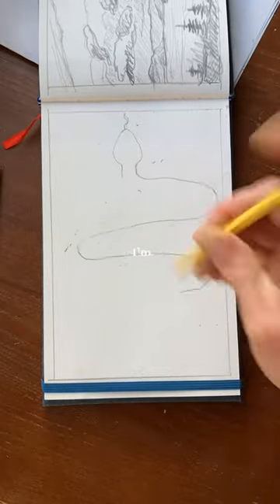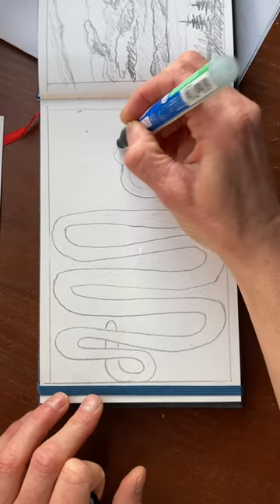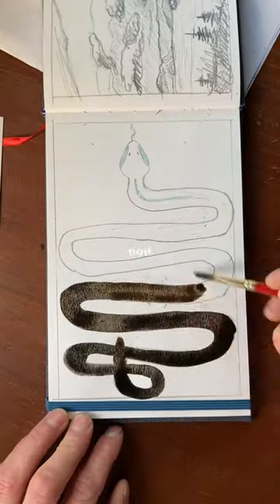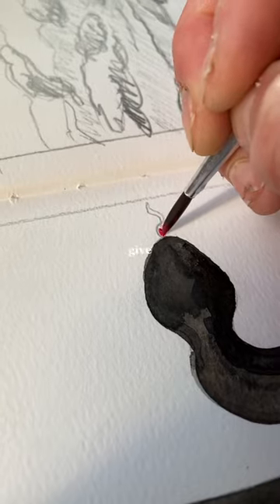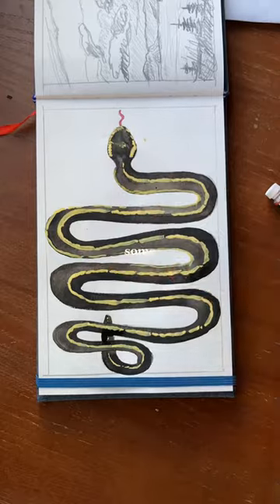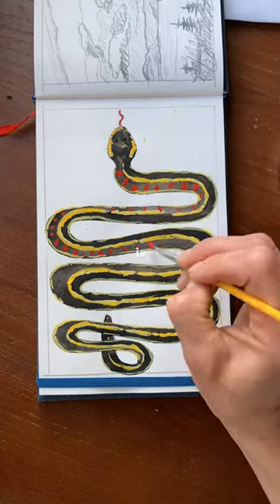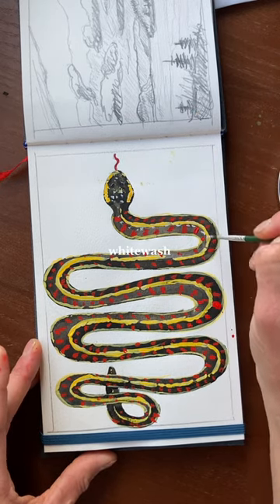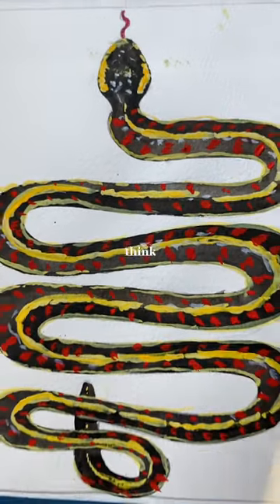easypeasypaintingchallenge gartersnake watercolortips watercolourpainting snakeart